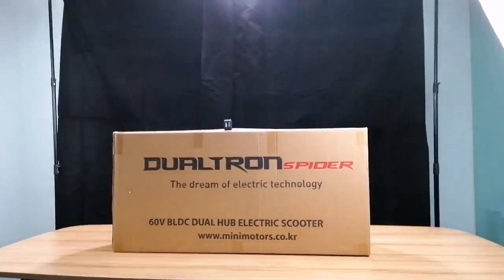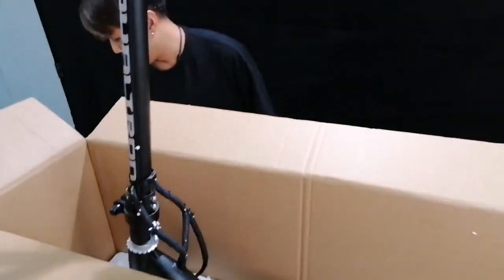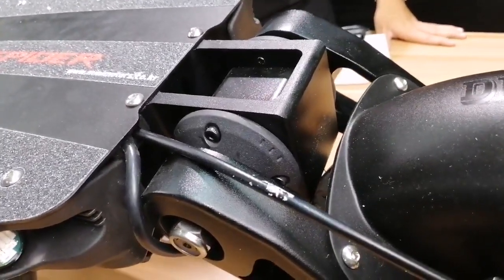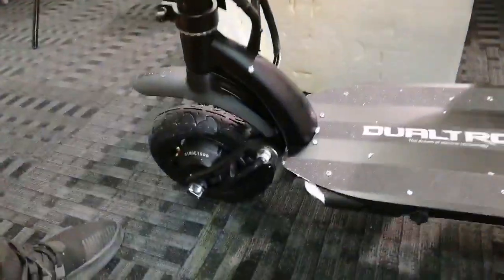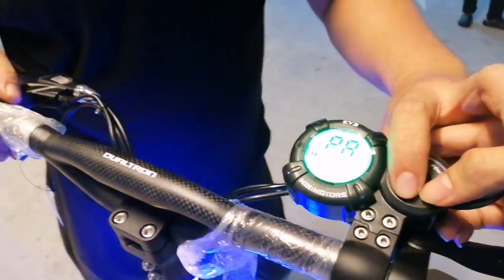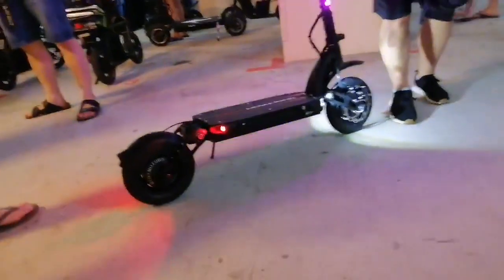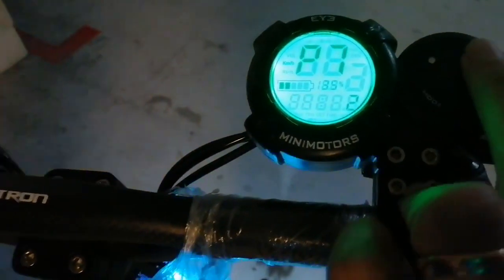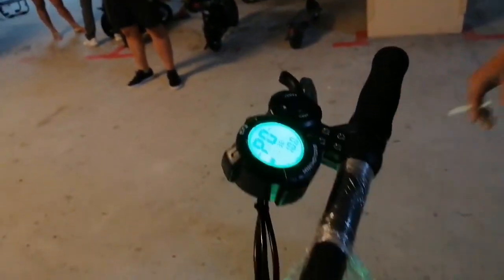Unboxing et test de la Dualtron Spider par Alton Lee Singapour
Découvrez en exclusivité mondiale la première présentation de la trottinette électrique puissante Dualtron Spider de chez Minimotors